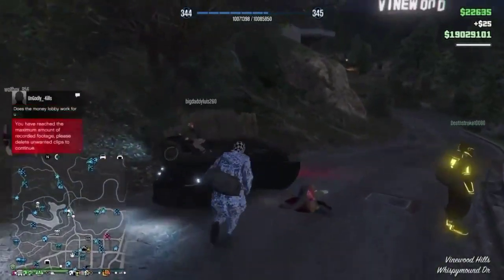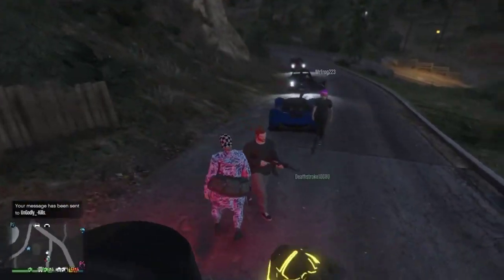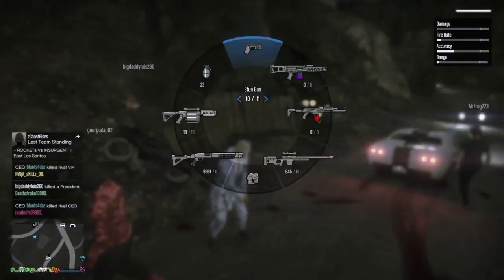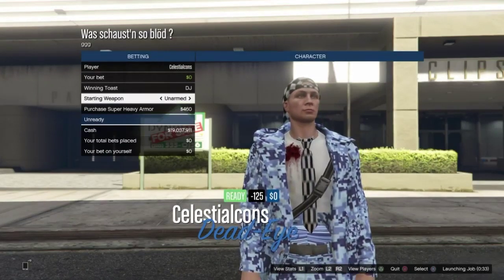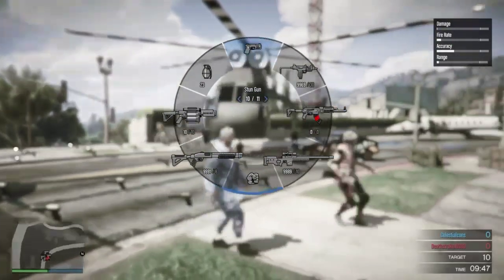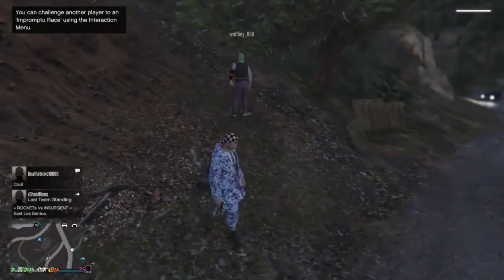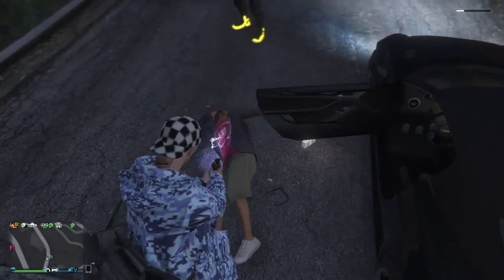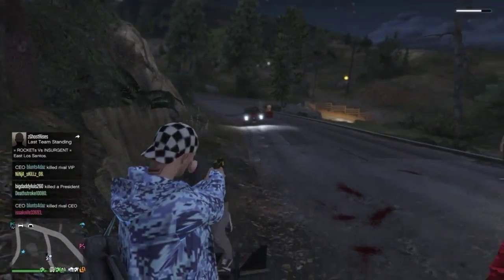GTA 5 MODDED MONEY JOBS INFO/GTA 5 MODDED JOBS STUNGUN ONLINE EASY/GTA 5 OBTAIN STUN GUN ONLINE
link to STUNGUN modded job

IGNORE THIS  gta 5 glitches deadline, gta 5 glitches director mode, gta 5 glitches director mode ps4, gta 5 glitches director mode xbox one, gta 5 glitches duffle bag, gta 5 glitches duffle bag 1.35, gta 5 glitches duffle bag 1.36, gta 5 glitches duplicate cars, gta 5 glitches duplicate cars solo, gta 5 glitches duplication, gta 5 glitches easy, gta 5 glitches entity, gta 5 glitches money, gta 5 glitches offline, gta 5 glitches online, gta 5 glitches ps3, gta 5 glitches ps4 1.40, gta 5 glitches ps4 online, Copyright Disclaimer Under Section 107 of the Copyright Act 1976, allowance is made for fair use for purposes such as criticism, comment, news reporting, teaching, scholarship, and research.